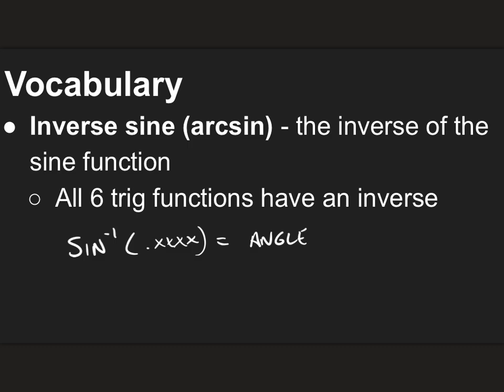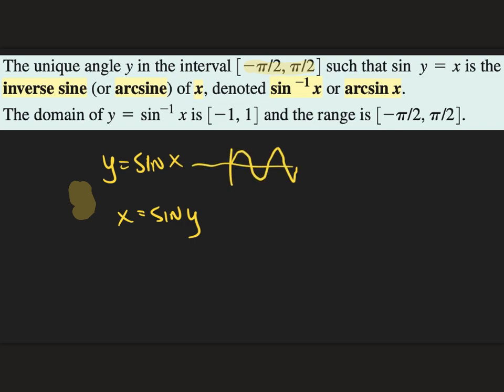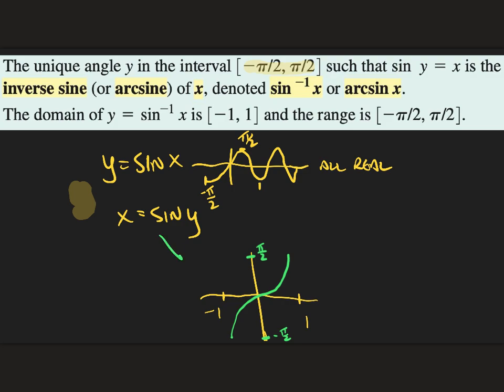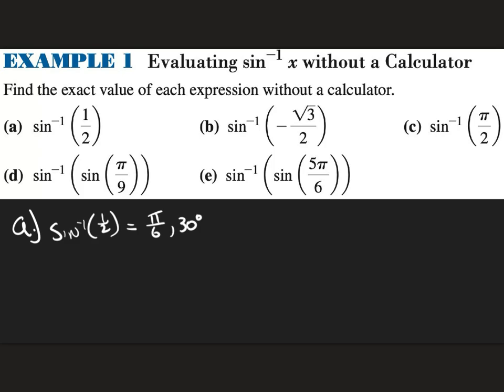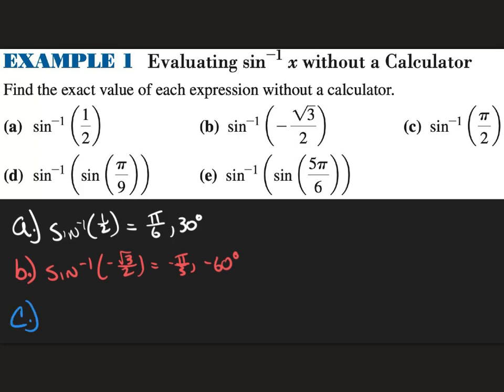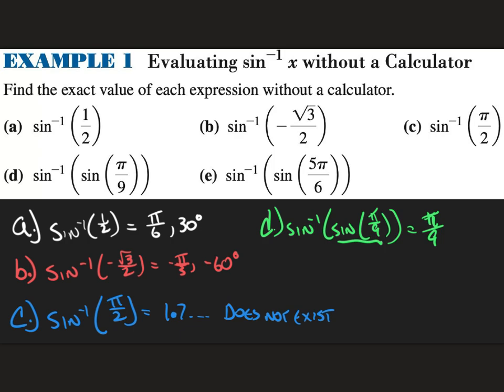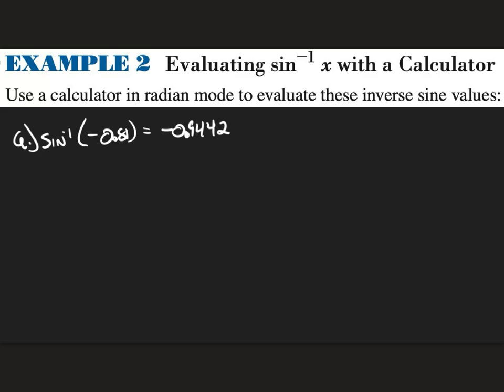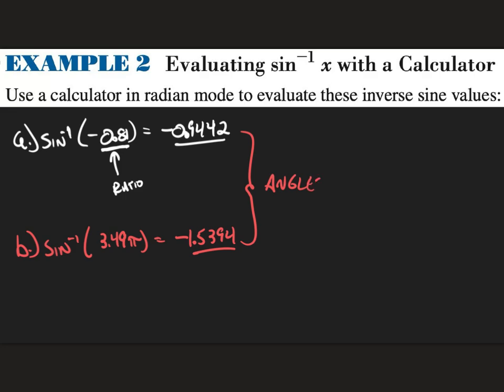7140 Inverse Sine Function